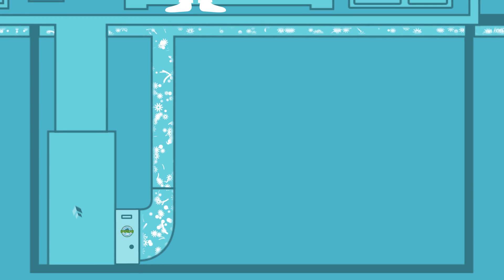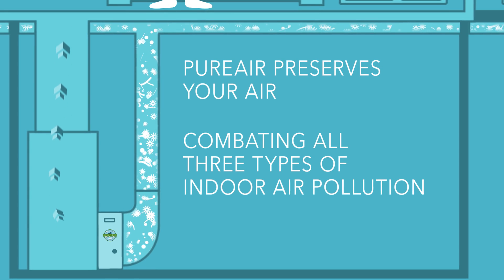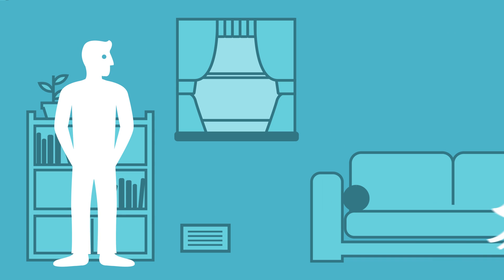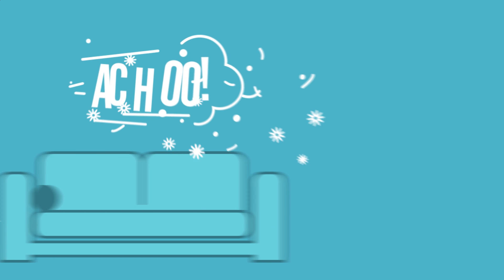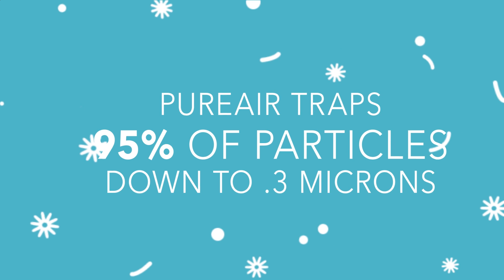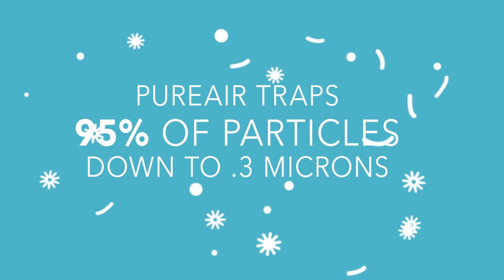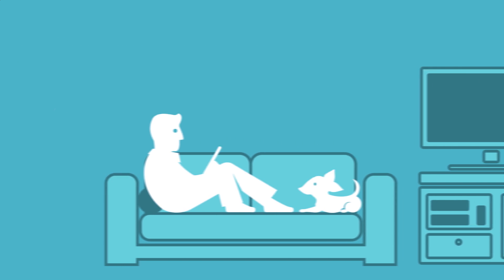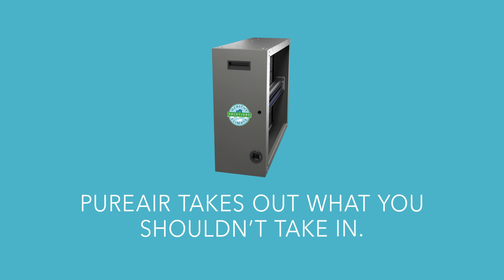Lennox PureAir® - Airborne Particles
Airborne Particles. You Can't See them. But you don't want to breathe them. The Lennox PureAir® Air purification system filters out more than 95% of particles absorbed by the lungs down to .3 micron*. Watch the video to learn more.

*One micron = 1/25,000 of an inch in diameter.